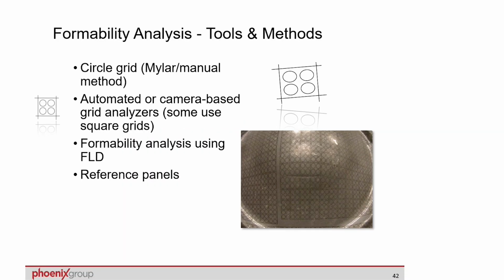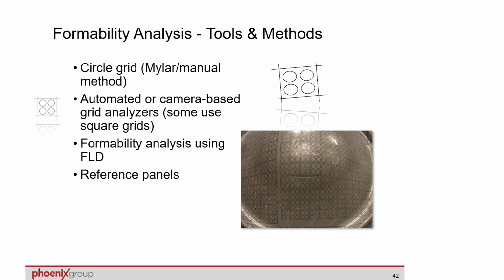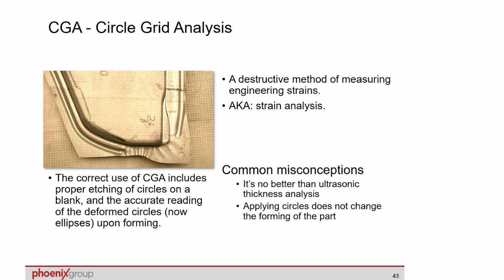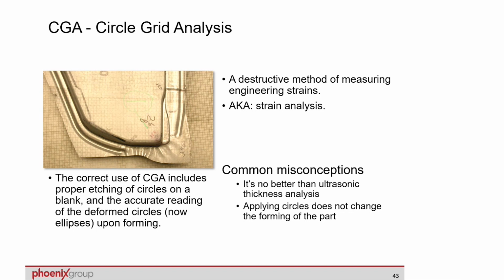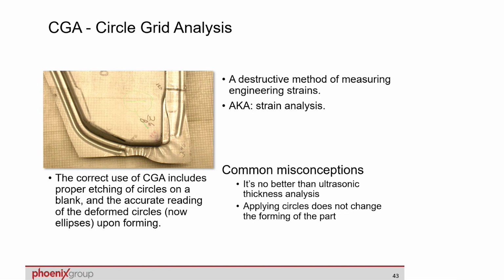Understanding Formability Analysis In Material Engineering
Formability analysis is a crucial aspect of material engineering, especially in industries like automotive manufacturing. This process involves various techniques such as circle grid analysis and thickness strain analysis, aimed at assessing how materials behave during forming processes.